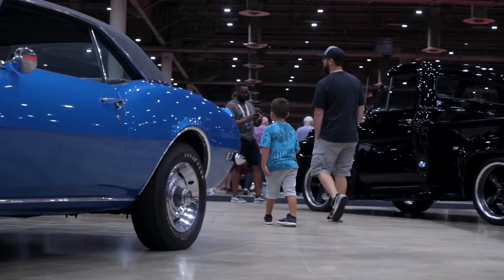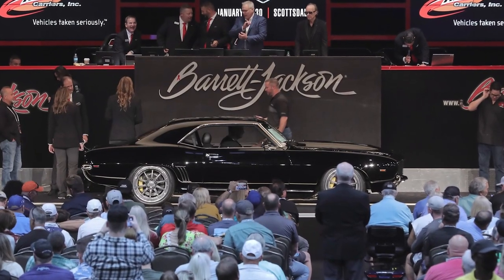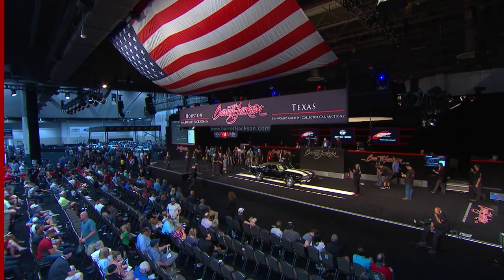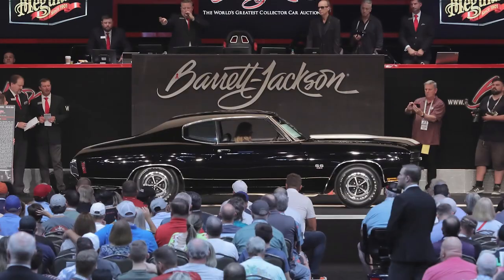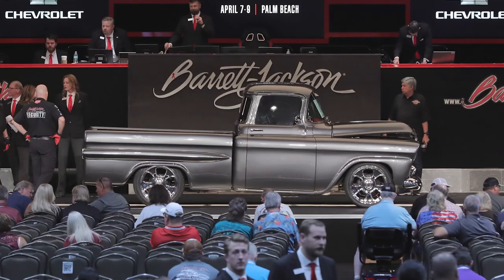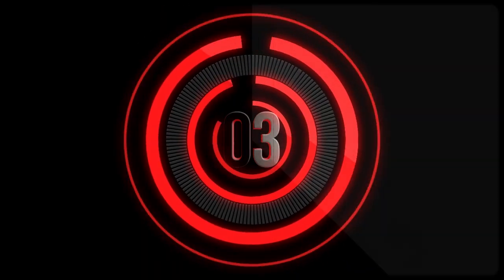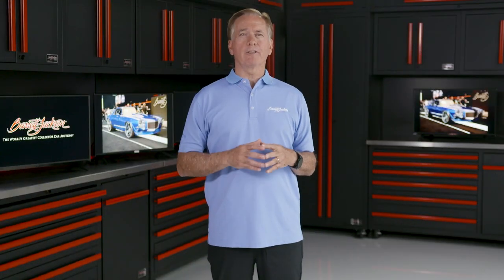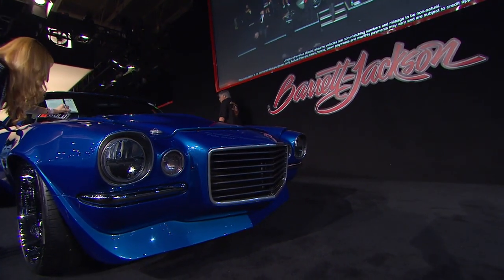CHEVROLET TOP 10: The Top 10 Chevrolets from Barrett-Jackson’s Inaugural Houston Auction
The heartbeat of America was felt in Houston! Nearly 200 prime examples of @Chevrolet machinery crossed the Barrett-Jackson auction block. The usual crop of muscle-bound suspects – Impalas, Camaros and Chevelles continued to serve as pillars of the collector car hobby and, of course, America’s sportscar, the Corvette, continued to be a favorite (so much so that we’ve given the ’Vette its very own Top 10). Speaking of favorites, we’re in Texas and this is truck country! The iconic Chevrolet Blazer continued to make waves in the collector world, as did some beautiful custom pickup trucks.

Chapters:
00:00 - Houston Top 10 Chevrolets
00:49 - Number 10
05:26 - Number 9
07:49 - Number 8
13:19 - Number 7
16:27 - Number 6
19:12 - Number 5
21:39 - Number 4
27:17 - Top 3 Countdown